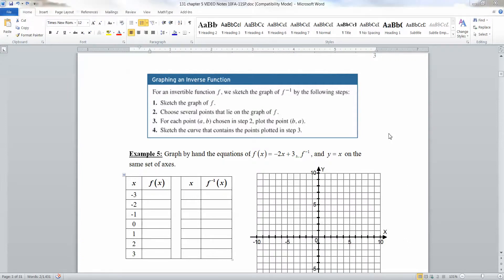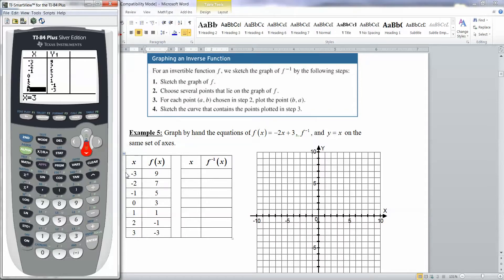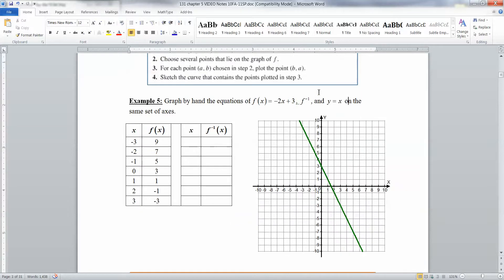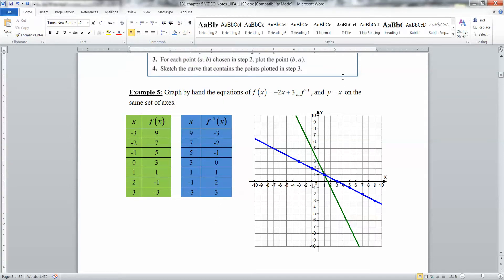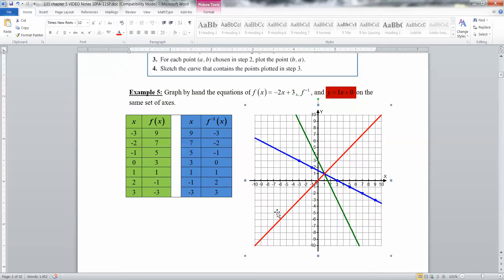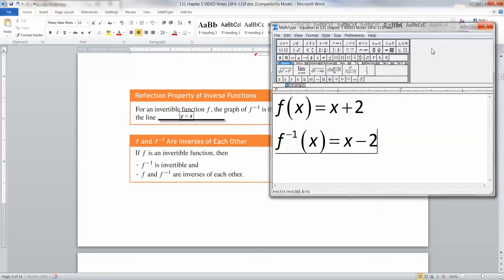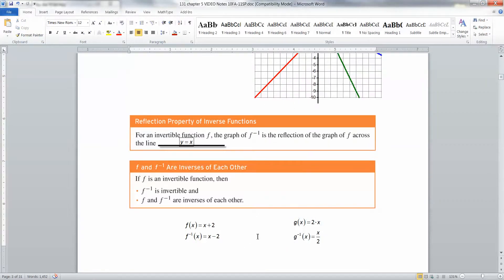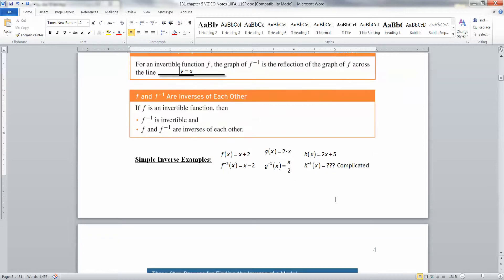5.1 Lecture - Part 2 of 4 - Math 131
Pages 100 of the Math 131 Notes

Topics include:
Graphing Inverse Functions
Reflection Property of Inverse Functions
Simple Inverse Function Examples